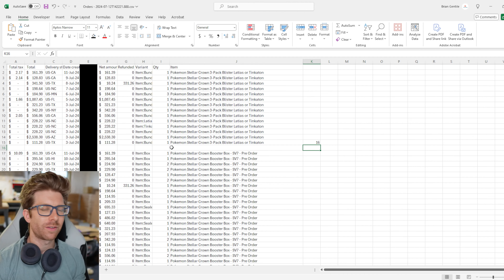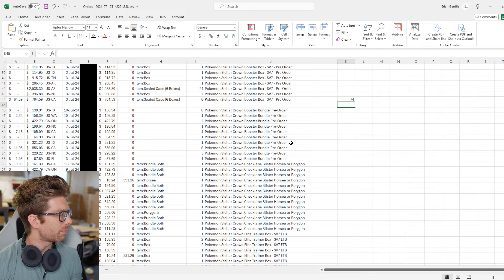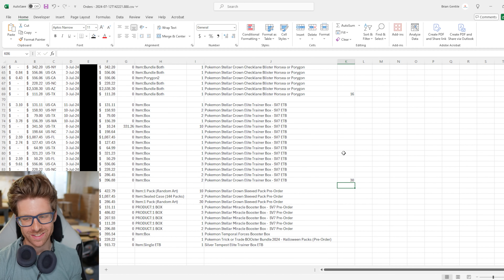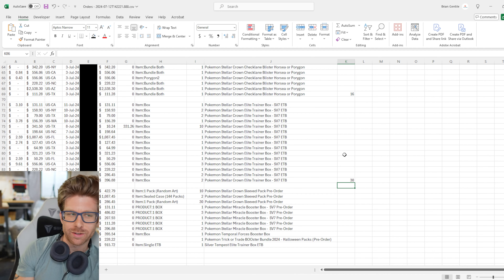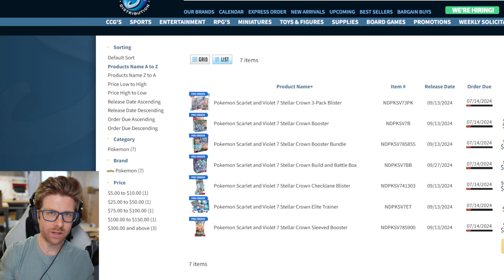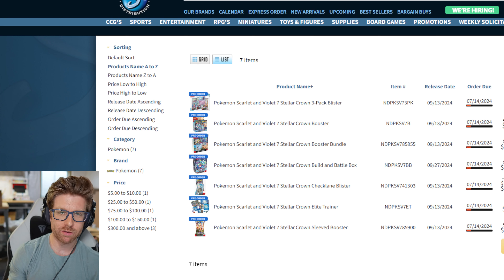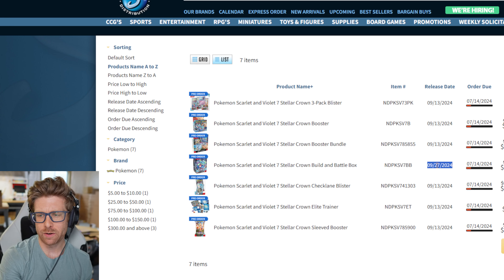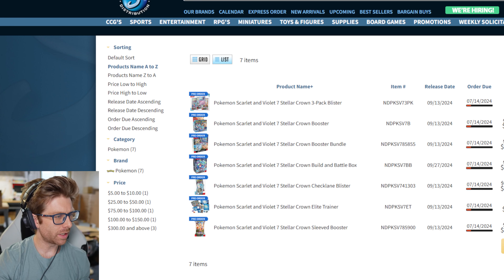Ordering $50,000 of Pokemon Cards from Distro - Behind the Scenes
➡️  Become a Channel Member for Exclusive Discounts on PokeNE.com and More

➡️ Get $10+ (Up to $250) On Drip Shop Live.

I own a 7-Figure Online Pokemon Card Business out of my Basement. My channel teaches you how to do the same. I also talk about typical Pokemon content and updates. Shop my site PokeNE.com

Our website was build by me on WIX - a drag & drop website-builder.

CAMS:
➡️ Sony A6700 Mirrorless Camera
➡️ Logitech Brio 4K Webcam

➡️ Secret Lab Titan Gaming Chair

MIC:
➡️ Blue Yeti Mic - Streaming
➡️ Blue Yeti Arm Mount

MONITORS/ARMS:
➡️ Sceptre Curved Monitor
➡️ North Bayou Arm
➡️ North Bayou Duel Arm

LIGHTING/MOUNTS:
➡️ Elgato Key Lights
➡️ Elgato Flex Arm L
➡️ Elgato Master Arm L

OTHER:
➡️ Stream Deck
➡️ PC Case (Corsair)
➡️ Glorius Mouse Pad
➡️ 3D Art Panels
➡️ Tape for 3D Art Panels

SECURITY
➡️ Ring Floodlight Cam
➡️ Ring Spotlight Cam
➡️ Ring Doorbell
➡️ Ring Security System

SHIPPING SUPPLIES:
➡️ Shipping Scale
➡️ Rollo Label Printer
➡️ Poly Bags